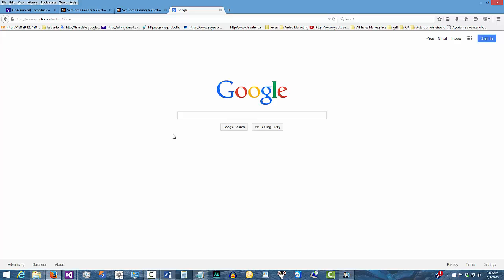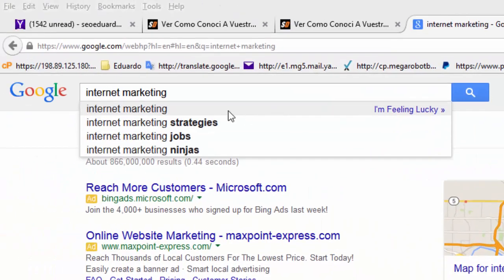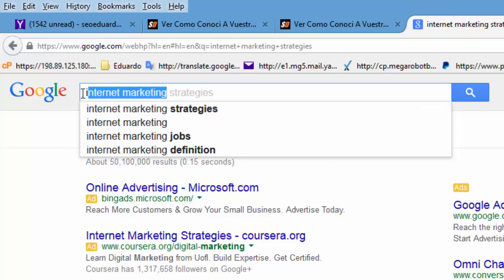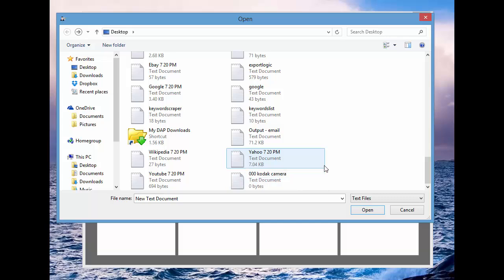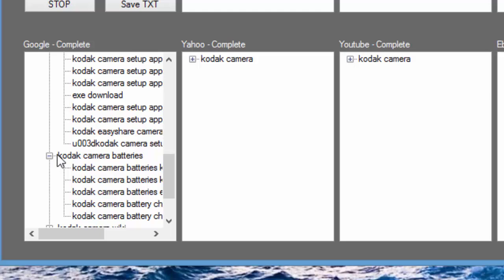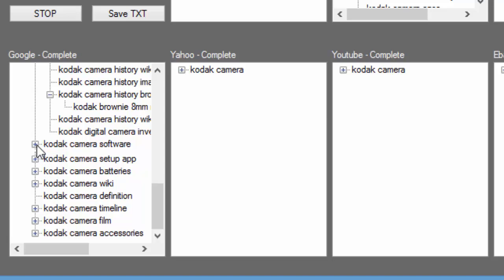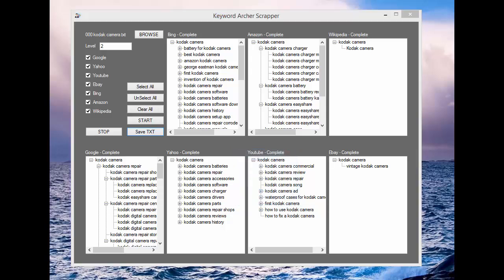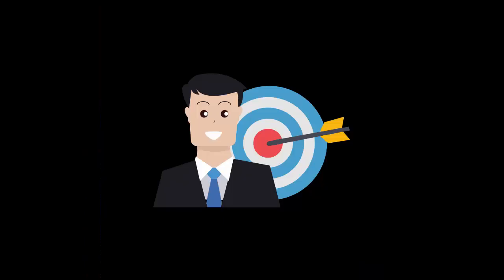Best Keyword Research Tool 2016 - Keyword Archer Research Tool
Keyword Archer is the best keyword research tool I have used in 2015. . If you are doing SEO in 2015 then you know how important keyword research can be.  Click the link above to buy Keyword Archer, the best keyword research tool in 2015!

Have you been writing tons of content but you are still unable to see versions that create substantial profit?
Find Long Tail Keywords with the best keyword research tool!
Keyword Archer collect the best Long Tail Keywords from powerful sources such as Google, Yahoo, Bing, Youtube, Amazon and Ebay.

Analyze the Competition
You will be able to analyze any number of keyword combinations that might still have no media content in the Google search results. We are talking about a truly revolutionary way of researching keywords and optimizing your SEO and now is the time to capitalize on it!.

Find out the right content
Using the Keyword Archer tool, you will be able to keyword research in seconds and find all the instant google keywords multiple levels deep.  I have tried and tested many keyword research tools and most will just use the data you can find using Google Keyword Planner (Google's version of a keyword research tool), but you only get the keywords that google wants you see.  There is so much more when comes to doing keyword research and Keyword Archer makes it so simple.

Keyword Archer is the best keyword research tool I have used in 2015.